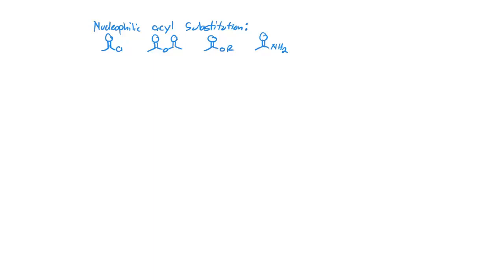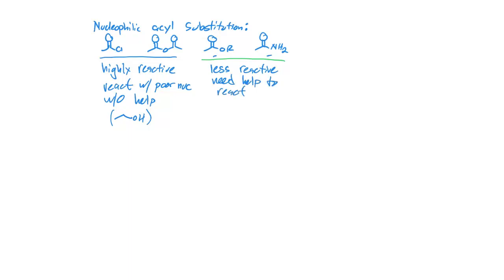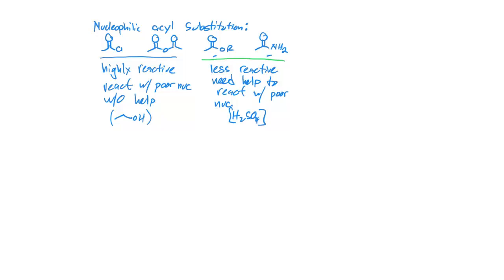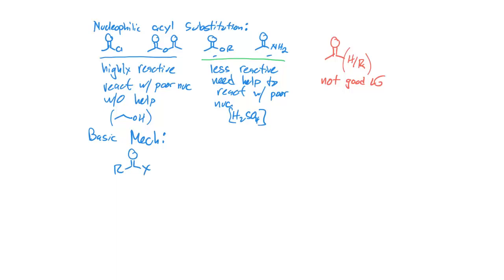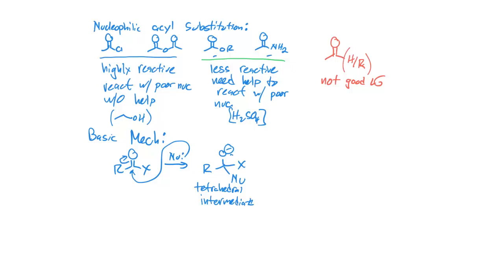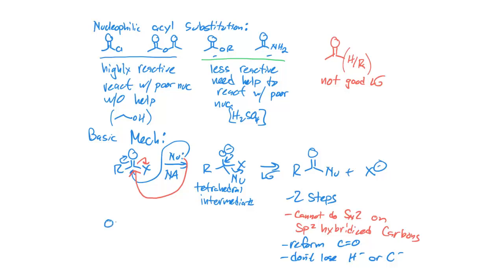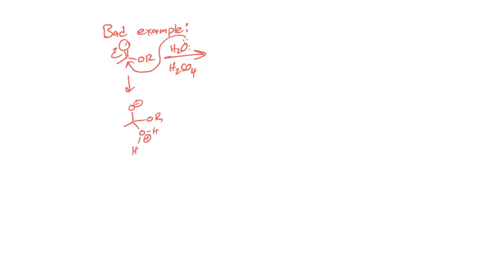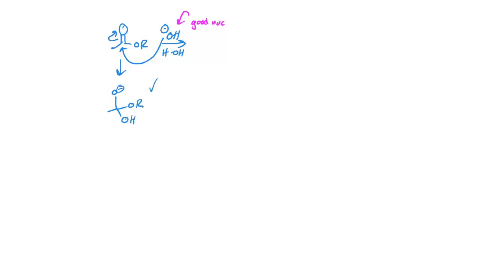Nucleophilic Acyl Substitution v2